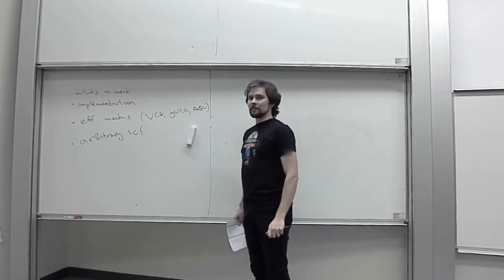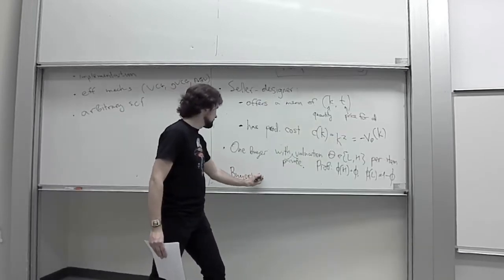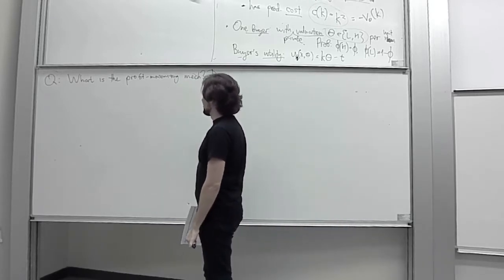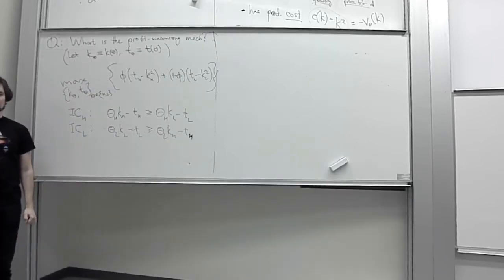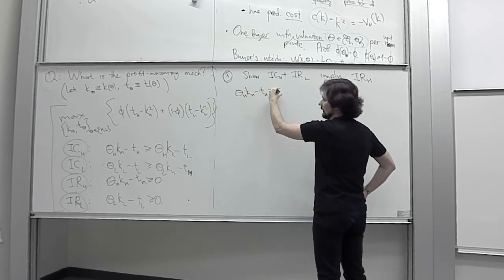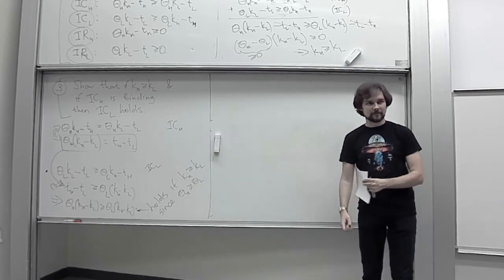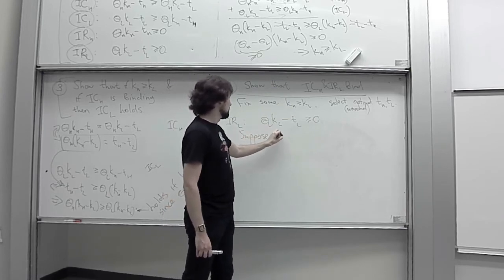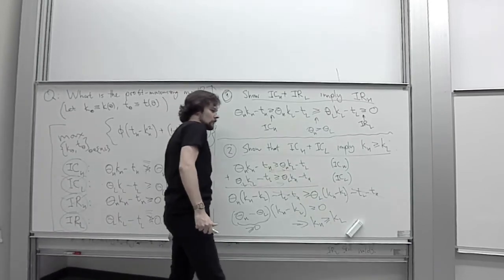Lecture 6.2: Monopolistic screening, part 1 (Mechanism Design)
Lecture 6.2: Monopolistic screening, part 1
Mechanism Design course (Masters in Economics, UCPH, Fall 2020)

Stock footage from Videezy.com
Thumbnail uses photo by ThisIsEngineering from Pexels.com